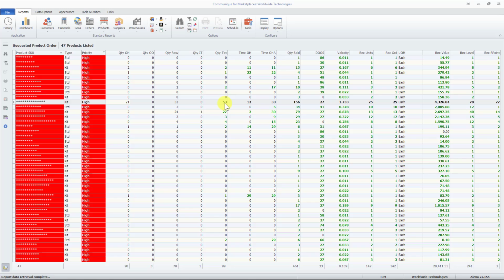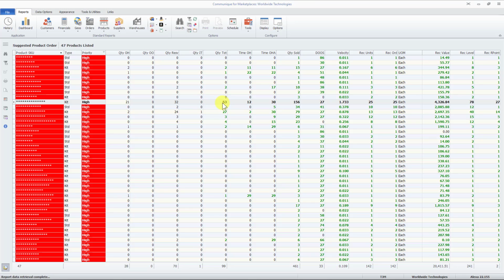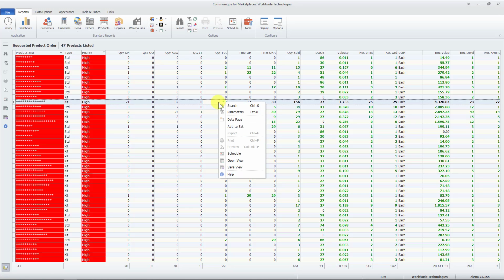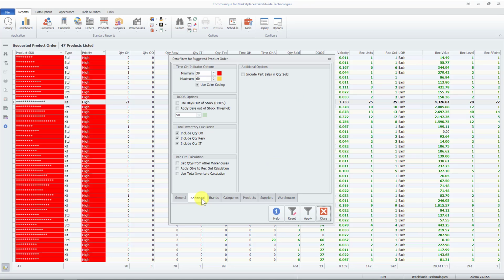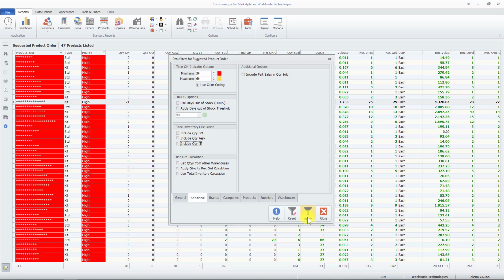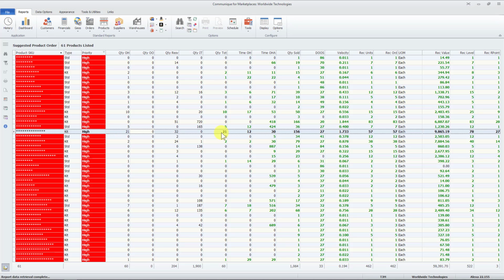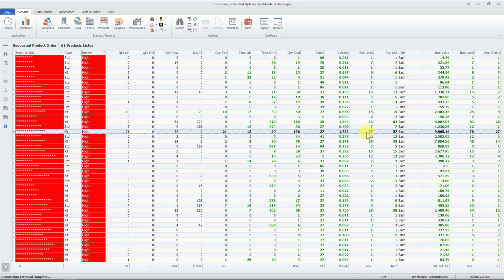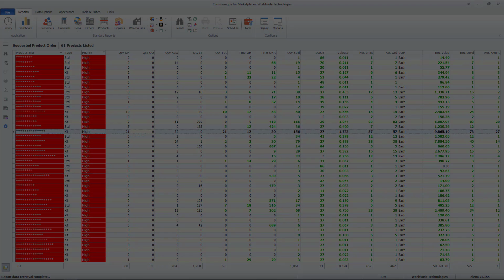Total Inventory Calculation for Marketplace Reporting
Total Inventory Calculation is a feature found in many reports.  It allows you control over how the Qty Total column is calculated.  By default, the Qty Total is calculated by adding the Qty On Hand, Qty On Order, Qty Reserved, and Qty In-Transit values.  Communique for Marketplaces provides Total Inventory Calculation options so you can determine which quantities if any to include in the Qty Total.
Reports are crucial for any business, especially yours.